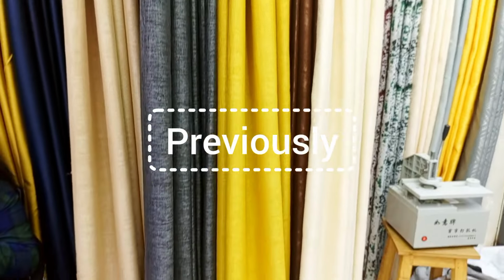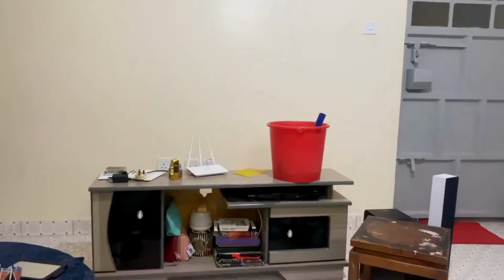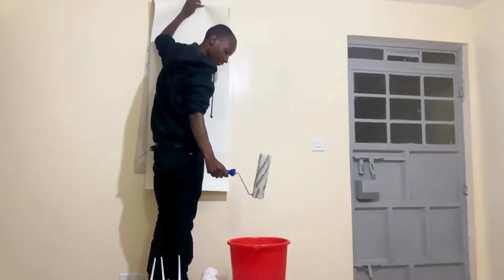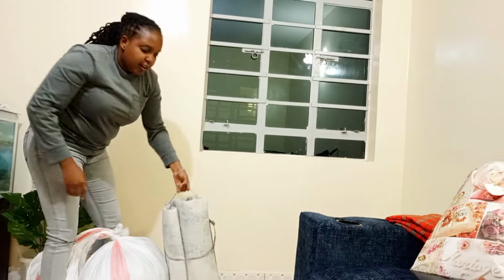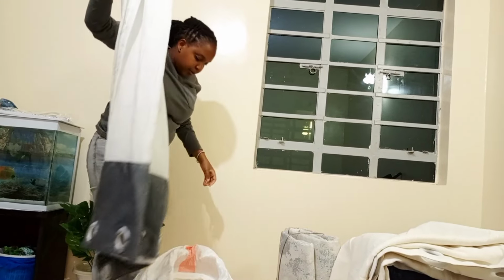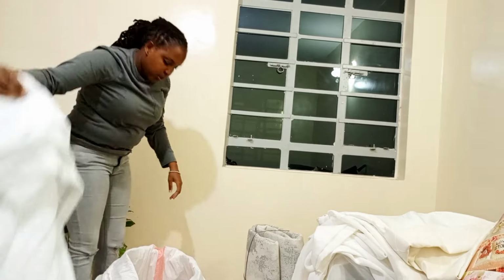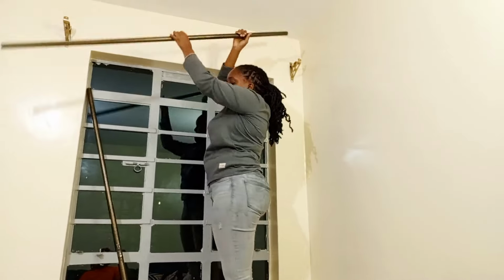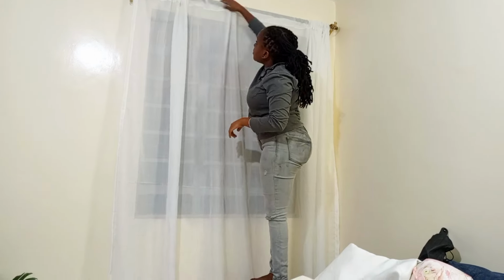LIVING ROOM MAKEOVER ON A BUDGET |TV WALL, NEW CURTAINS, NEW CARPET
Hey Mackenzie squad in today's video we are having a living room makeover and it's a project  was doing for a client I just had a day to finish up but am glad I managed.

If you are interested in any of my errand services please reach me out on 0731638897

Shop Mentioned ⬇️

carpet -

In

FAQ.